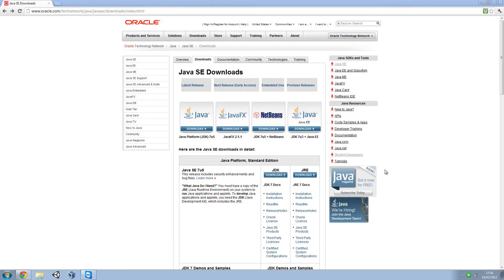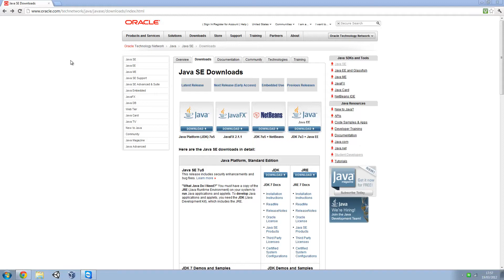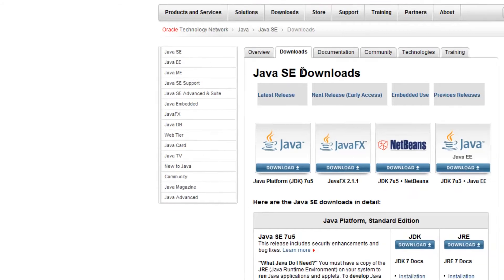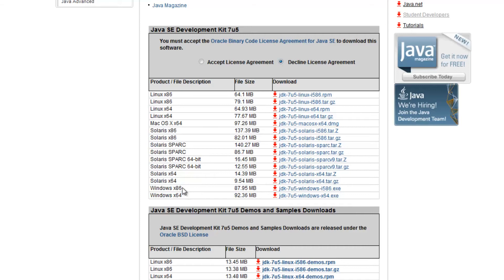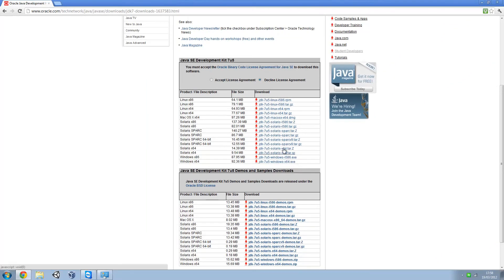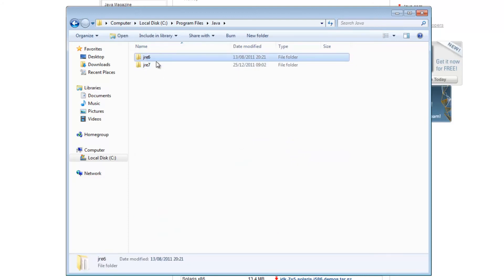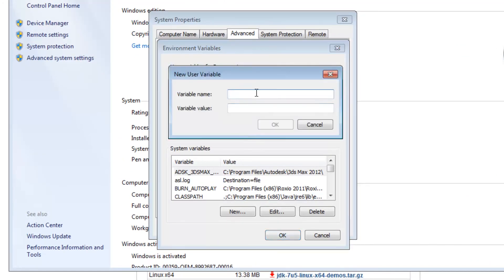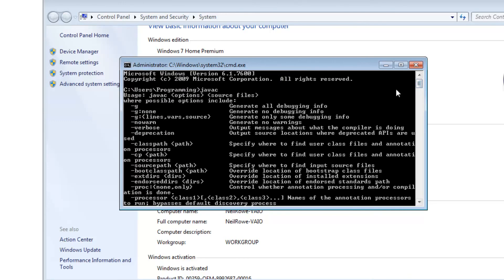Learn Java - #1 - Download and Install the JDK (1080p!)